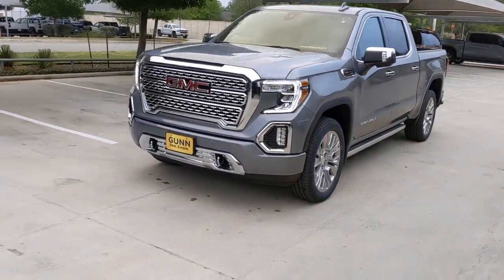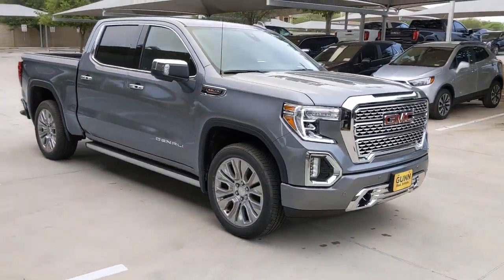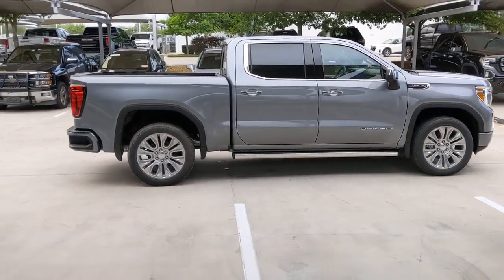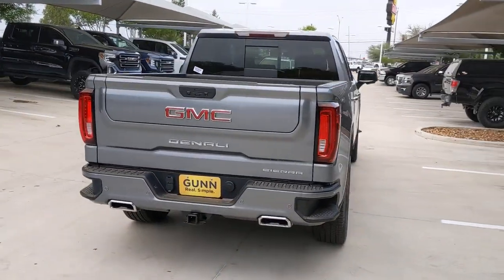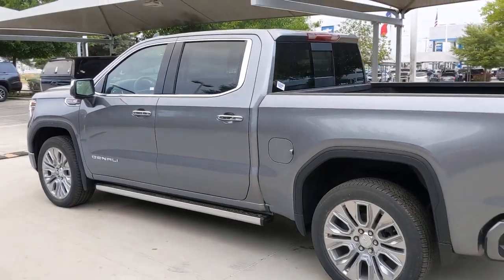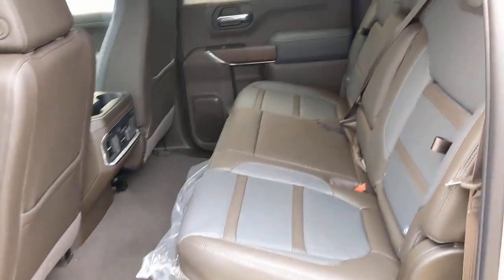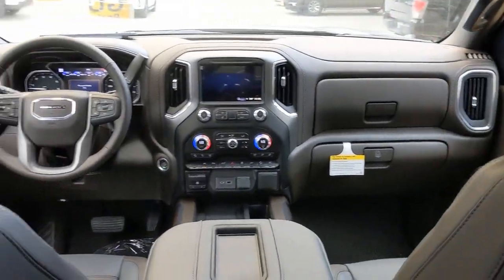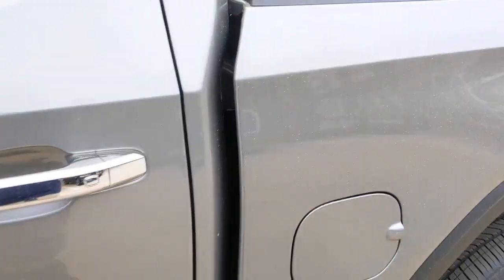2022 GMC SIERRA 1500 LIMITED San Antonio, Austin, New Braunfels, Houston, Converse, TX G220439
2022 GMC SIERRA 1500 LIMITED
2022 GMC SIERRA 1500 LIMITED Denali - Stock#: G220439 - VIN#: 1GTU9FEL7NZ186622

Gunn BuickGMC
12526 IH 35 North

NA.